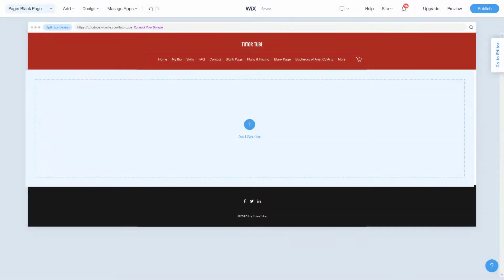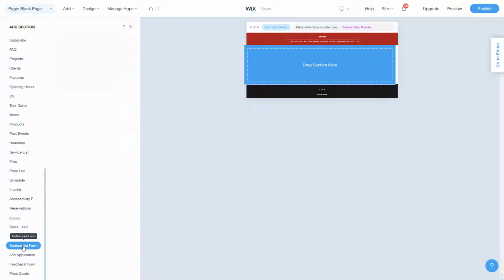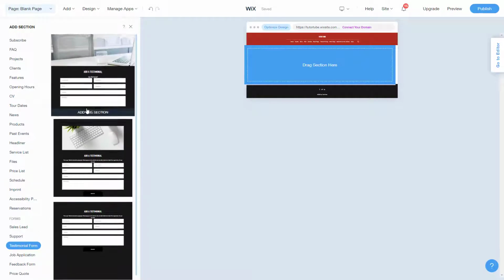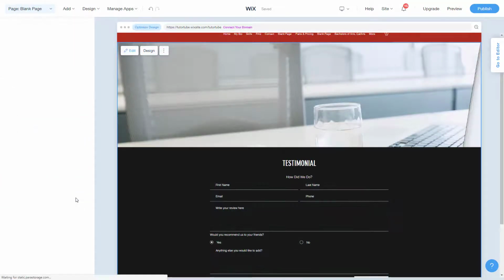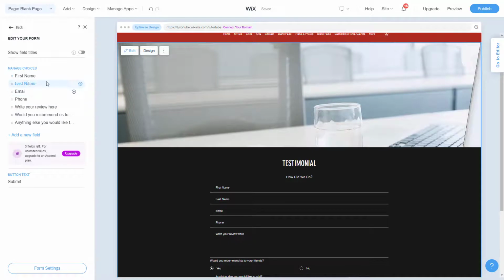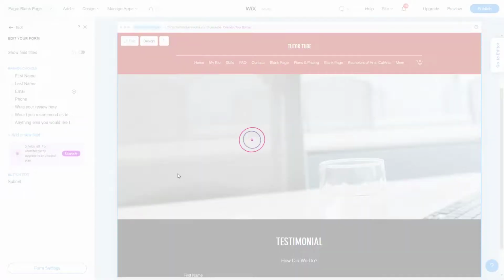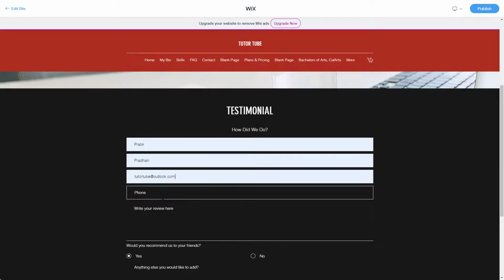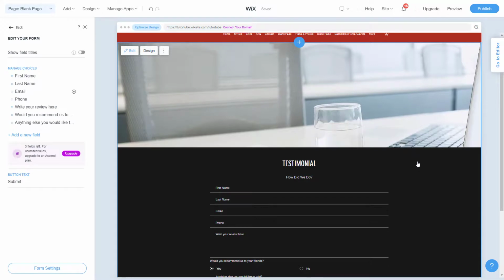Wix ADI Tutorial - Lesson 76 - Testimonial Form Section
In this tutorial, we will be discussing about Testimonial Form Section in Wix ADI.